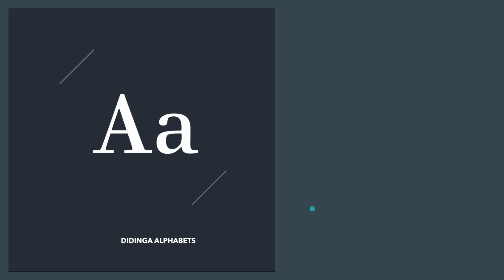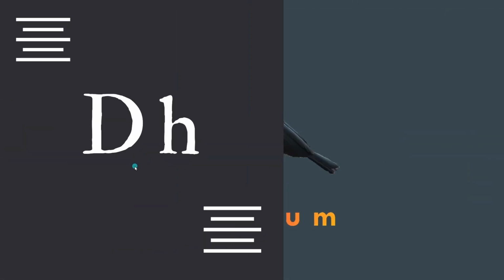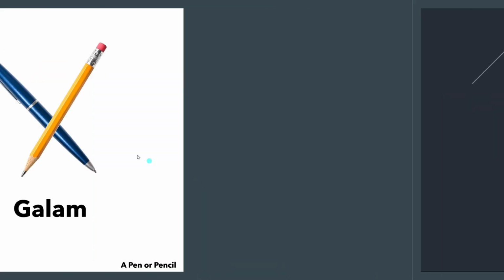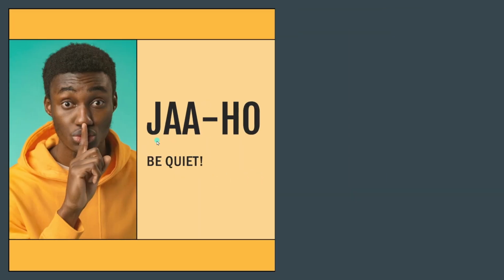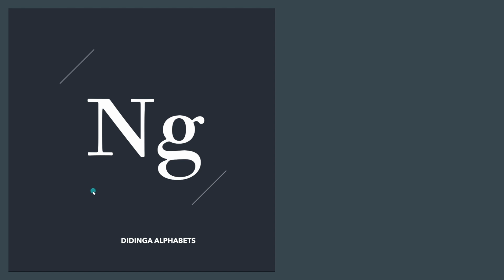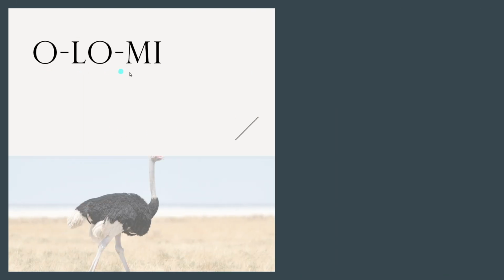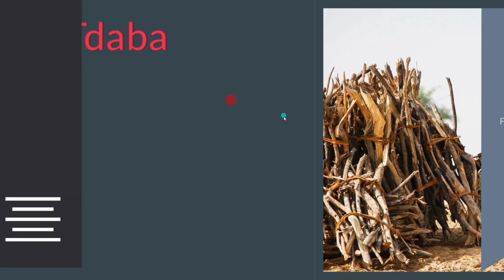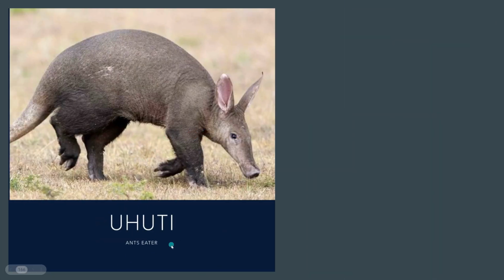Didinga Alphabet Illustration